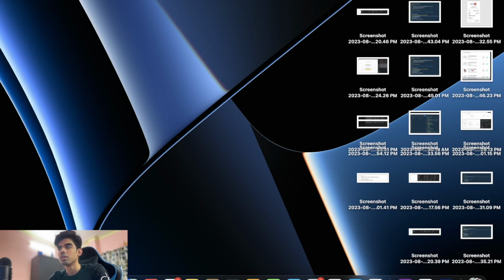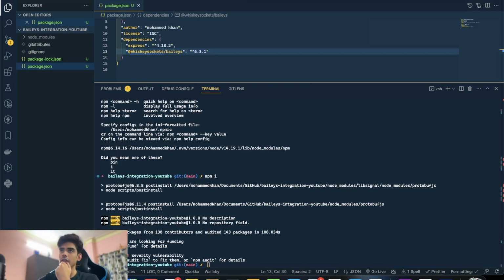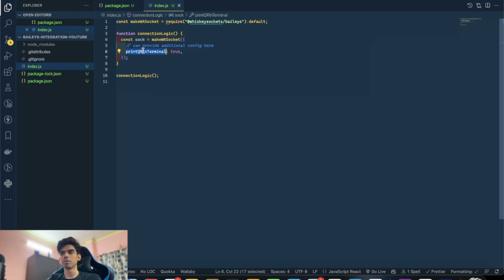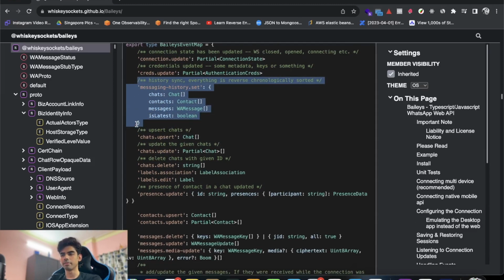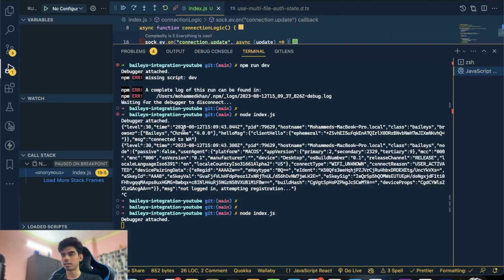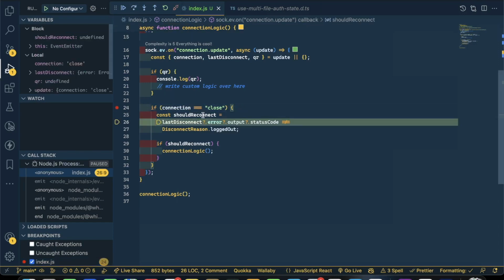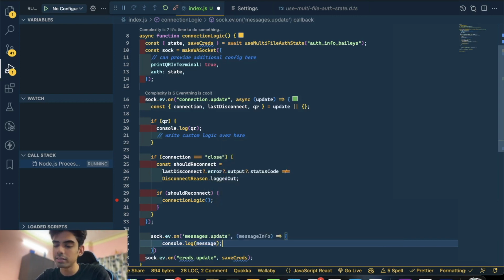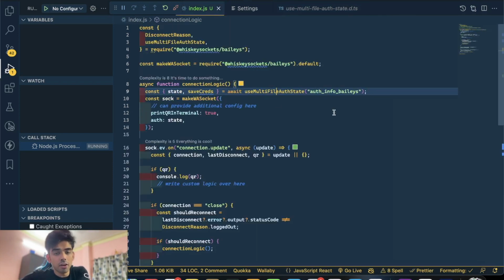How To Make A Whatsapp Bot Using Baileys And Node Js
🚀 Join the Super Programmers Community! 🚀
Unlock exclusive access to our comprehensive code repository and dive deep into the world of Full Stack Development with our top-notch courses! 🔗 Join Now

📺 About This Video:
In today's tutorial, we're exploring the exciting realm of chatbot development. Learn how to create your very own WhatsApp bot using the powerful Baileys library and Node.js. Whether you're a beginner or an expert, this guide will help you set up, understand, and deploy your bot in no time. Don't miss out on this unique opportunity to elevate your programming skills!